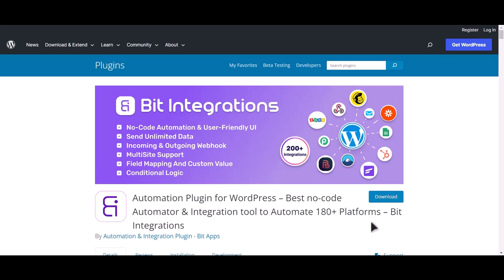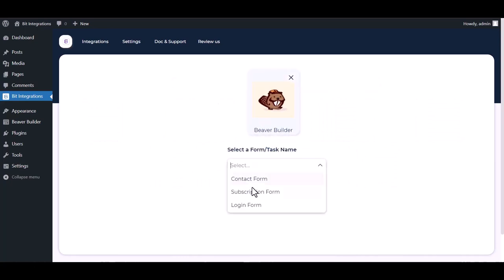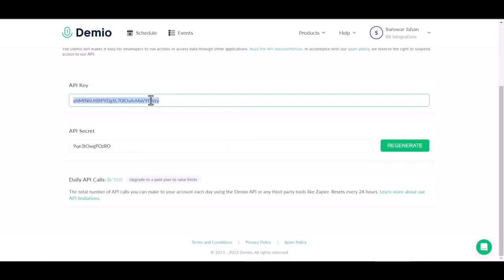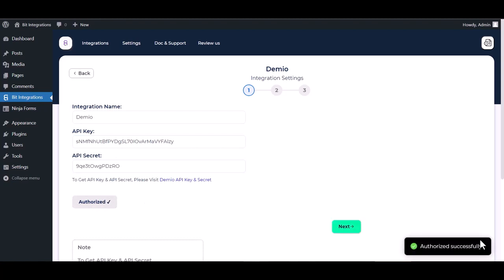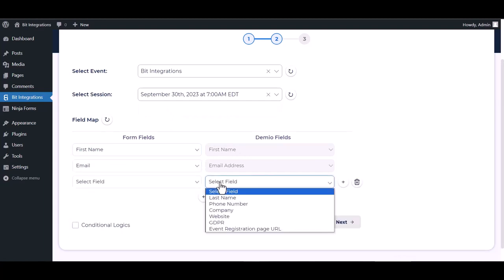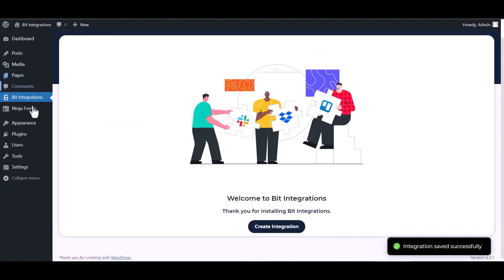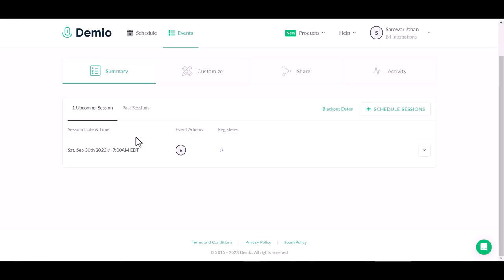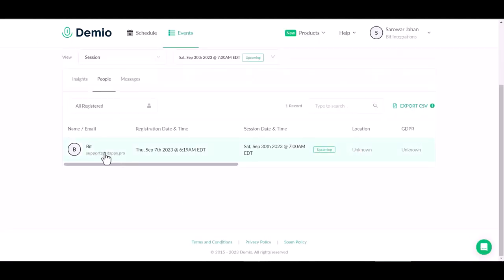Integrating Beaver Builder Form with Demio | Step-by-Step Tutorial | Bit Integrations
🔗 Ready to optimize your webinar registration process? Join us on our YouTube channel for an in-depth tutorial where we unveil the seamless integration of Beaver Builder Form with Demio, a powerful webinar platform. Learn how to effortlessly connect these two tools using the Bit Integrations WordPress plugin.

Follow along as we guide you through the step-by-step process of integrating Beaver Builder Form with Demio, enabling you to streamline your webinar registration and attendance management. Say goodbye to manual data transfers and welcome automated workflows for improved efficiency in managing your webinar events.

Key Highlights:
✅ In-depth walkthrough for integrating Beaver Builder Form with Demio using Bit Integrations for WordPress.

Whether you're a marketer, business owner, or webinar enthusiast, this integration empowers you to seamlessly merge Beaver Builder Form with Demio. Watch now to revolutionize your webinar management efforts!